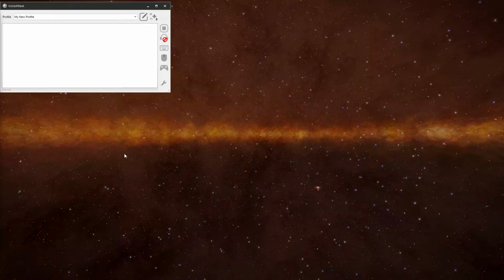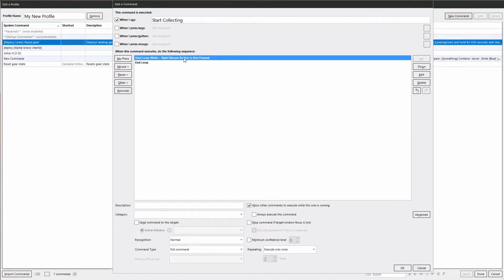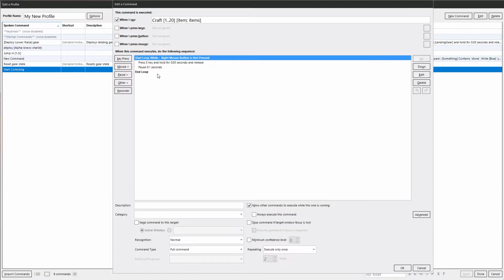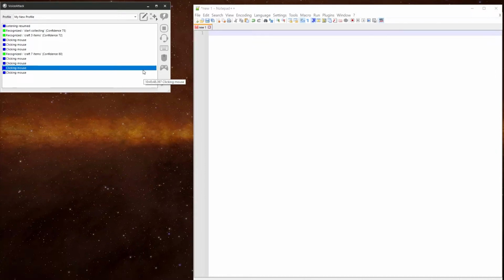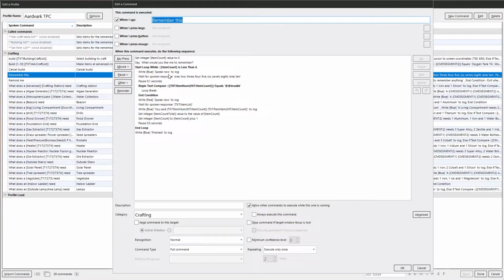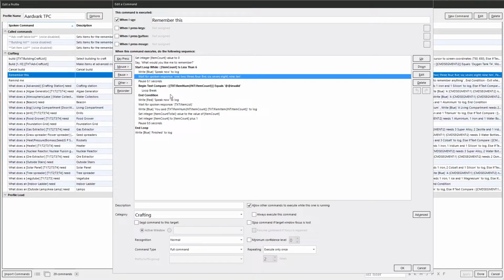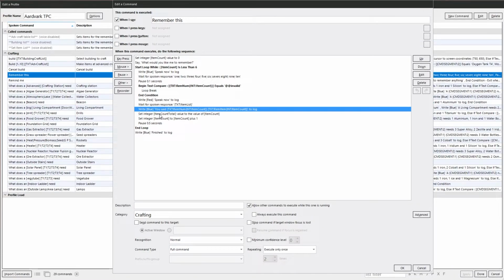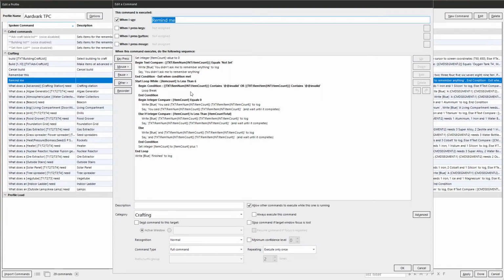VoiceAttack Loops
In this video, we look at loops